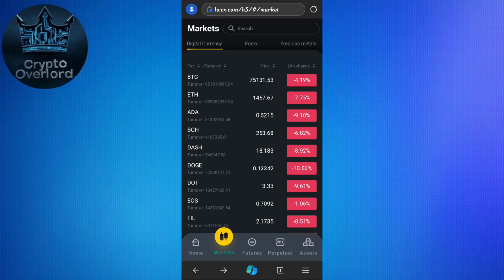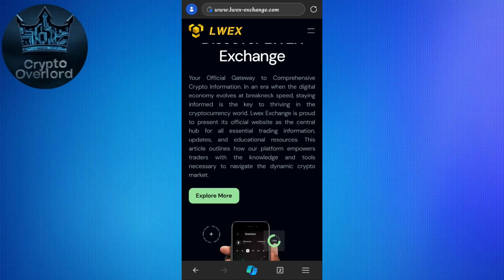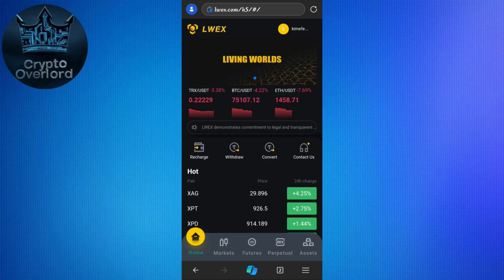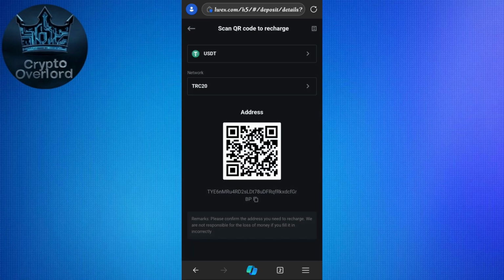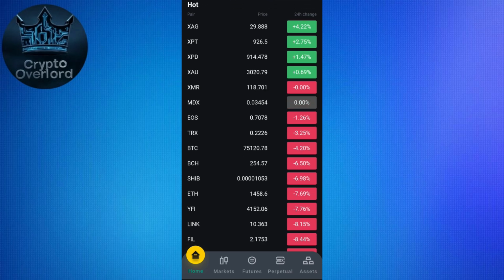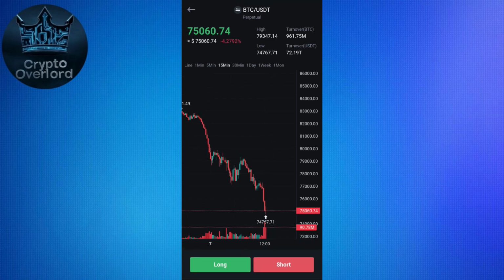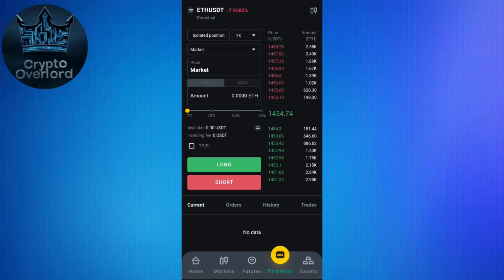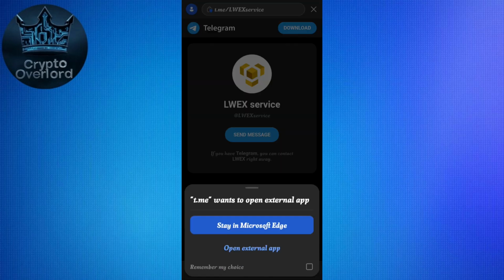How To Use LWEX.Com For Beginners 2025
Are you new to LWEX.com? In this beginner-friendly guide, I’ll walk you through everything you need to know to get started on LWEX.com in 2025.
From creating an account and making deposits to placing your first trade, this tutorial is designed to help newcomers navigate the platform with ease and confidence.